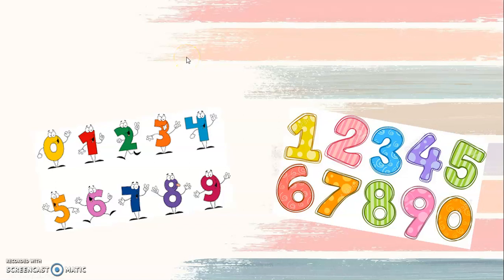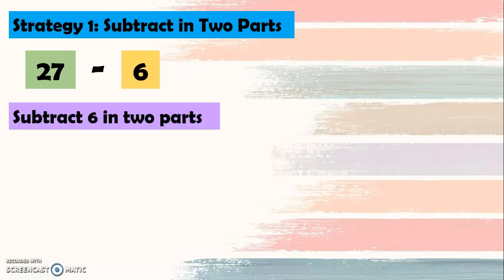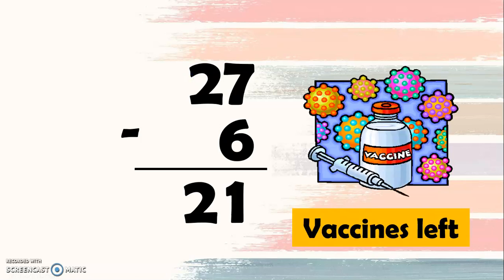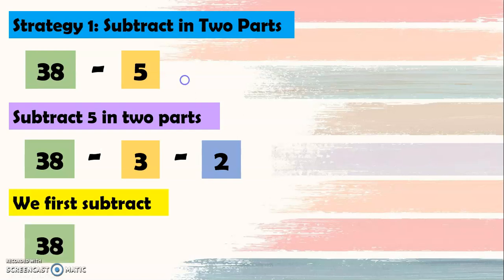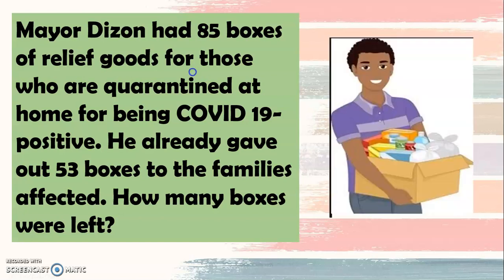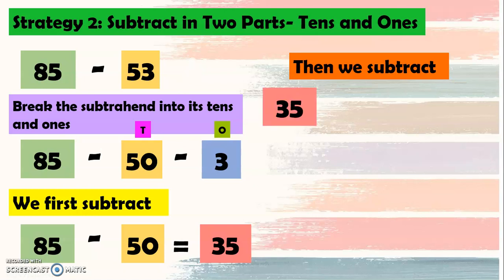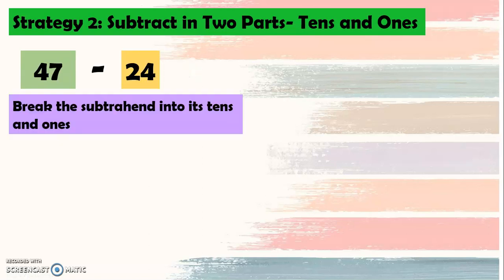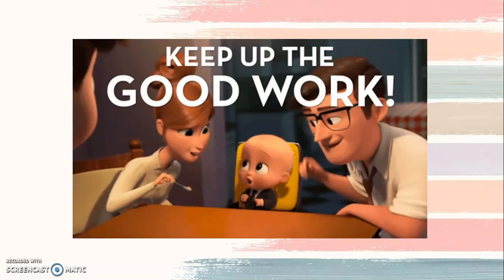Subtraction of 1-digit and 2-digit Numbers Using Mental Strategies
A Grade 1 lesson on subtracting numbers using mental strategies